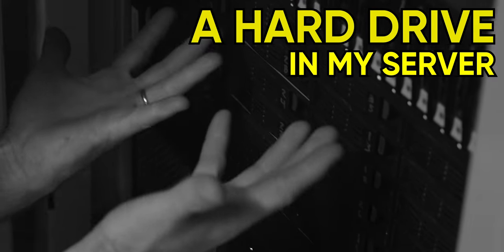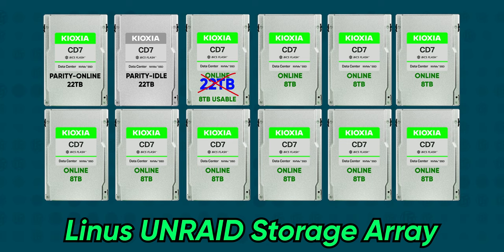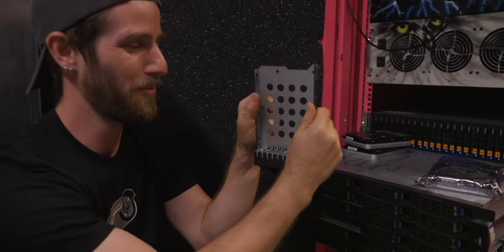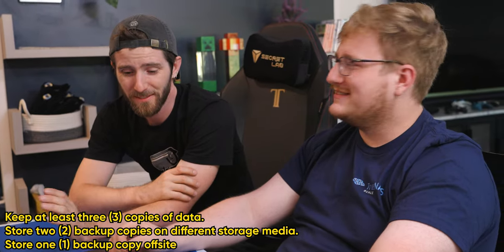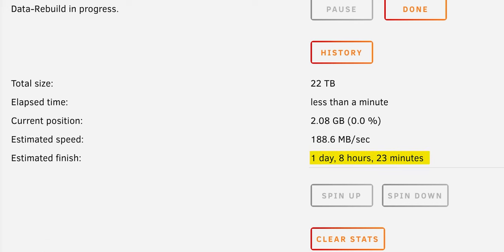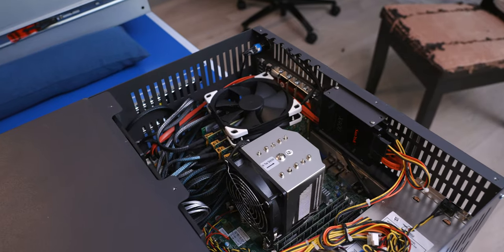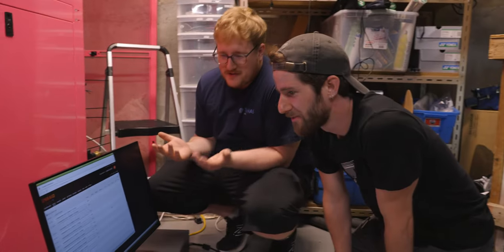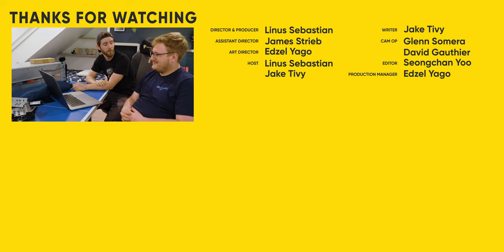My server is broken :( - Fixing Linus' Home UNRAID Server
My home UNRAID server has some serious issues, but it turns out fixing them is WAY more complicated than It needs to be.

CHAPTERS
0:00 Intro
3:20 Hard Mode?
5:27 Don't do it this way
6:25 Fixing the array
8:20 Why not a cloud service?
12:35 The OG
15:59 A future problem
17:38 Goodnight, sweet prince!
20:08 Outro